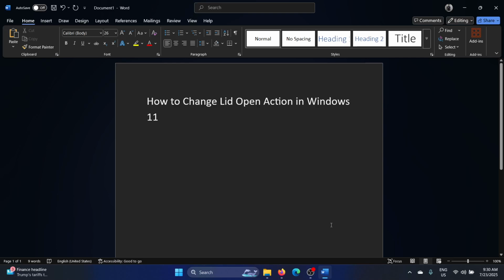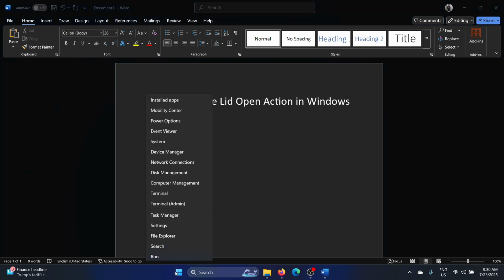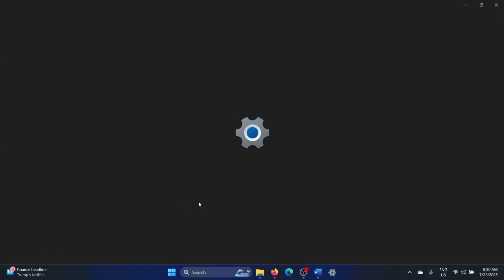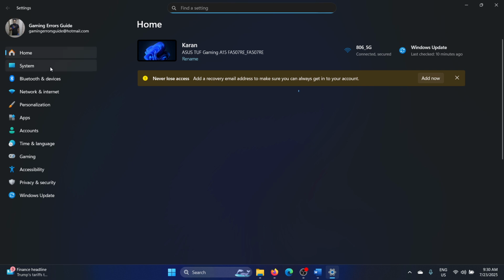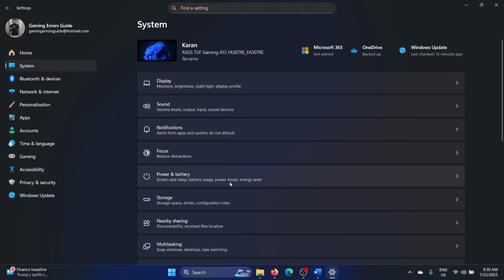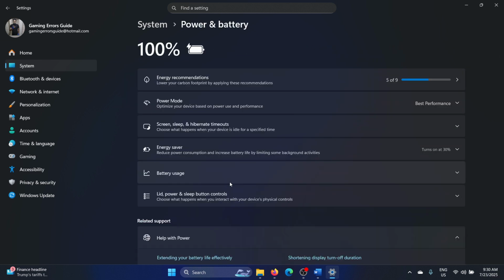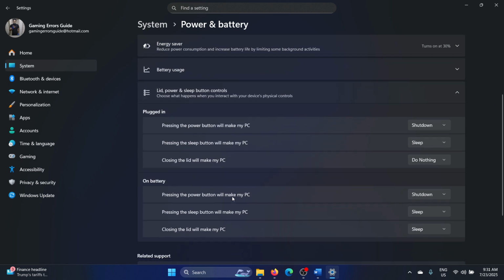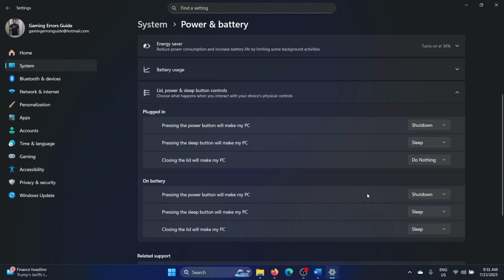How to Change Lid Open Action in Windows 11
Video Title:  How to Change Lid Open Action in Windows 11

If you wish to Change Lid Open Action in Windows 11 then please watch this video.